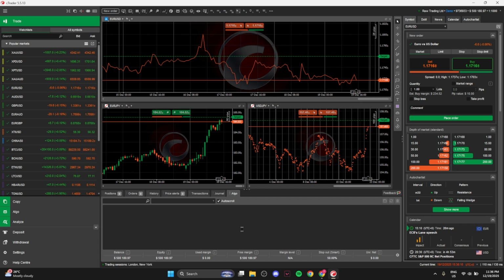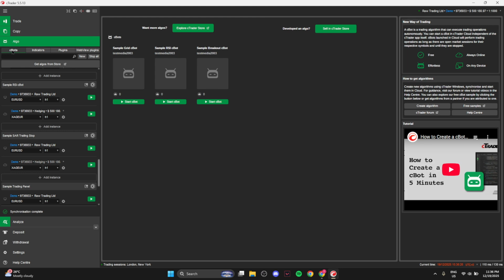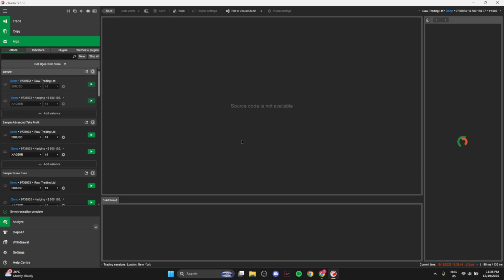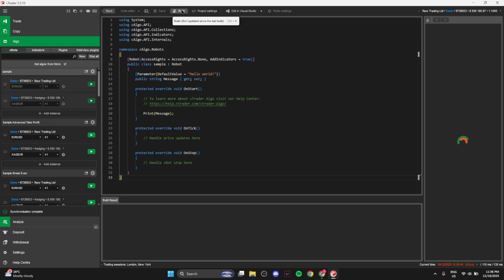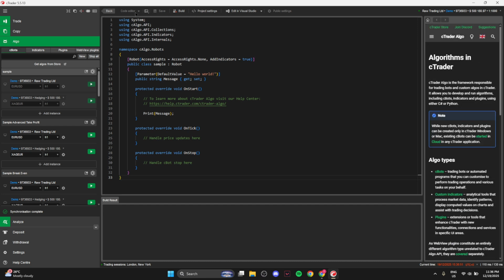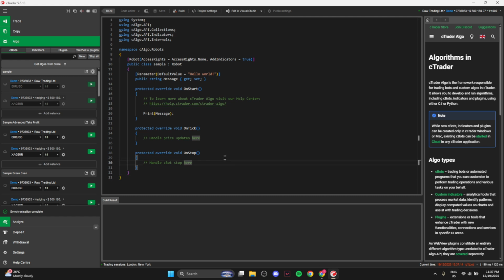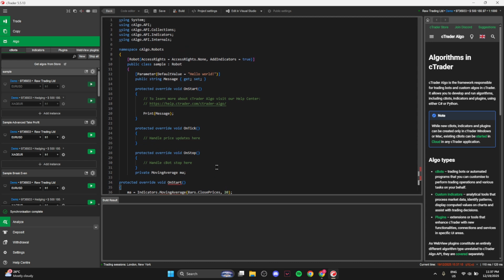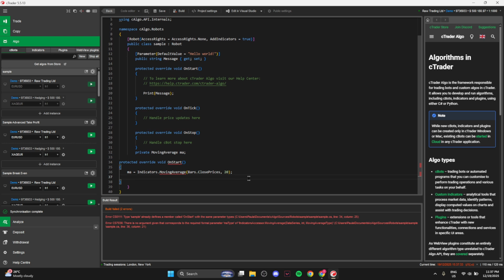How To Create Bot In Ctrader [2026 Guide]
In today's video we are covering: how to create demo account on ctrader 2024, how to trade on ctrader, how to create a bot with chatgpt, how to trader gold on ctrader, how to partially close a trader on ctrader, how to manage trades on ctrader, how to build a trading bot, how to use indicators on ctrader, how to place automatic orders ctrader, how to use ctrader, how to create indicator, how to create an indicator, how to create performance indicators, how to use ctrader platform, how to use ctrader copy, how to create mt4 indicators